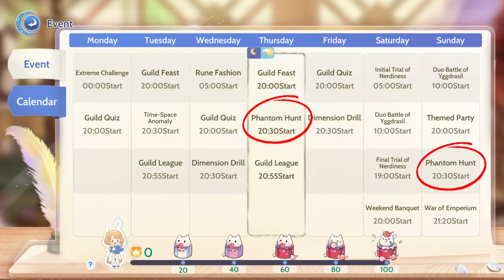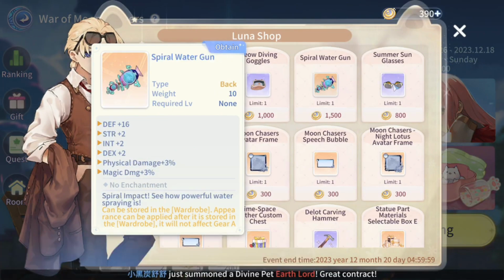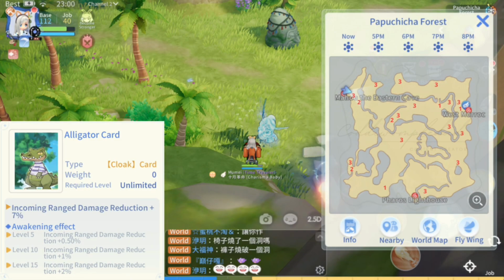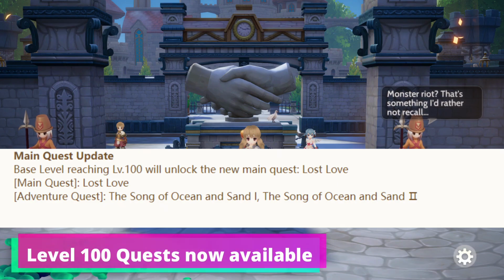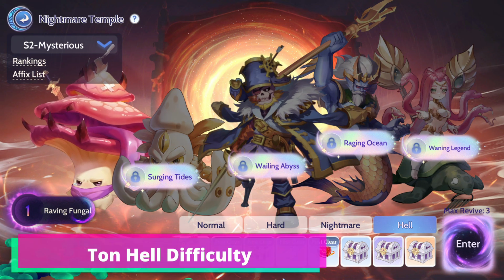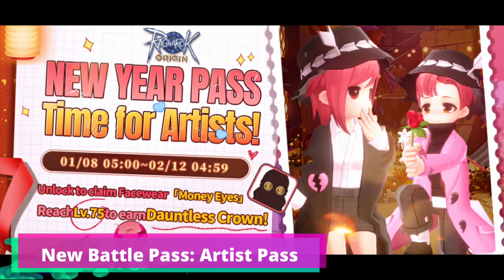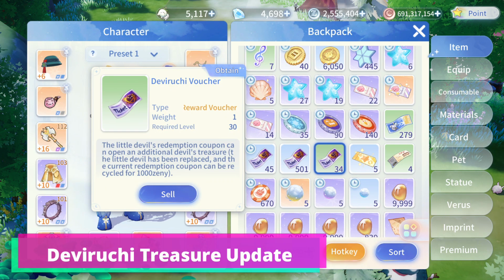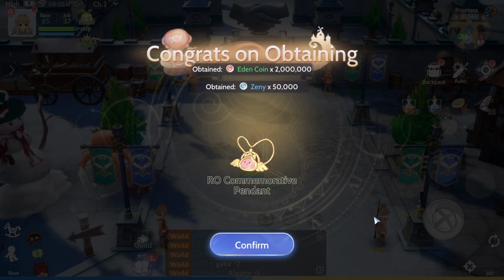What's new in Ragnarok Origin Global Server Comodo Island Update?!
This is just a quick look into the recent update in Ragnarok Origin Global Server, the Comodo Island.

Timestamps:
00:00 Intro
00:16 Phantom Hunt
01:09 Moonlit Arena Season 2
02:07 New map: Comodo Island
06:13 New Quests Update
06:22 Level 115 Accessories
06:41 Baphomet's Booty Event
06:56 Voice Chat Optimization
07:09 Kafra Private Dimension
07:24 TON Hell Difficulty
07:33 Academy System Optimization
07:50 New Wishing Gacha: Bunny Sheriff
08:17 New Battle Pass: Artist Pass
08:29 Offered Accessory Packs
08:37 Character Cards
08:50 Feather Presets
08:58 Invitation Options
09:08 Additional Kafra Storage
09:18 Deviruchi Treasure Update
09:42 World Auction Optimization
09:52 Job Change Requirements
09:57 MVP Respawn Time Update
10:05 Trial of Nerdiness Rewards Update
10:13 New Player Updates

On this Youtube Channel, I narrate game storylines exclusive to this channel.